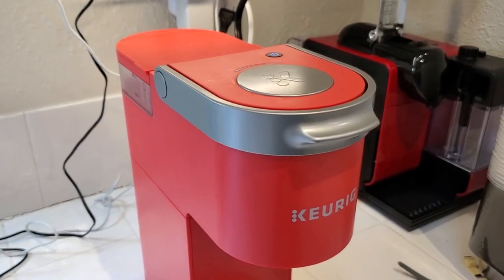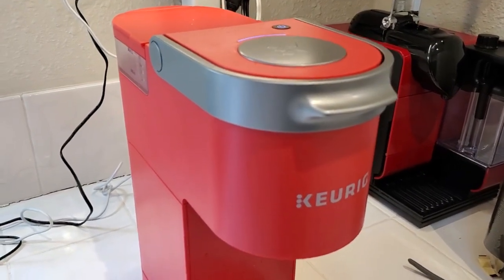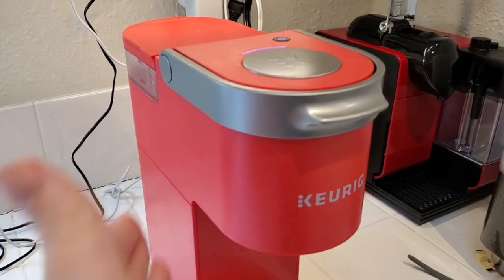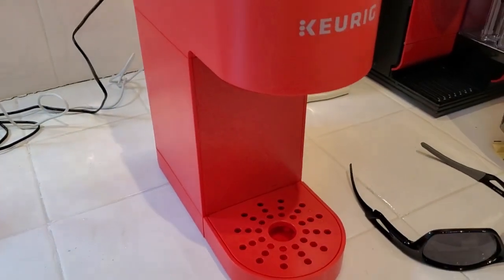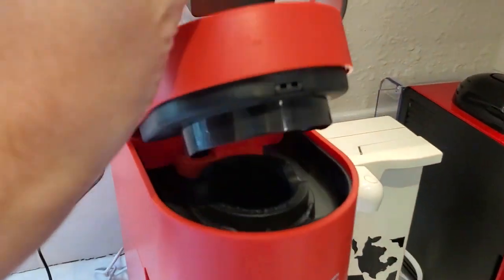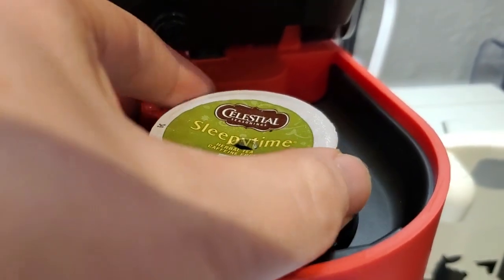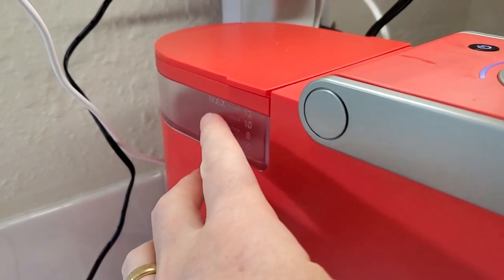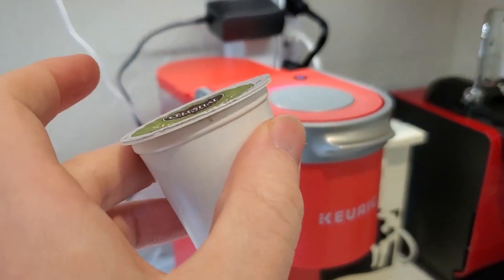What pods fit in Keurig Mini?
I answer the question of what size K-cups or pods fit in the Keurig K-Mini coffee maker.